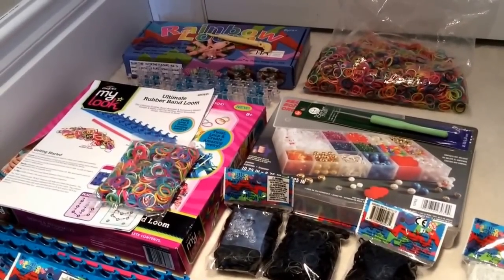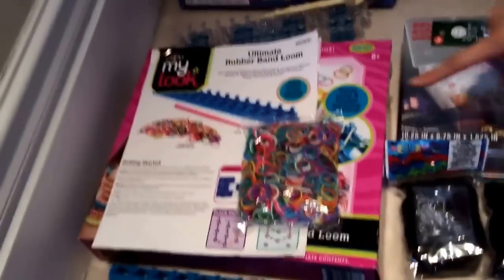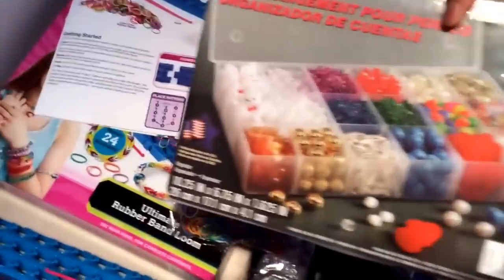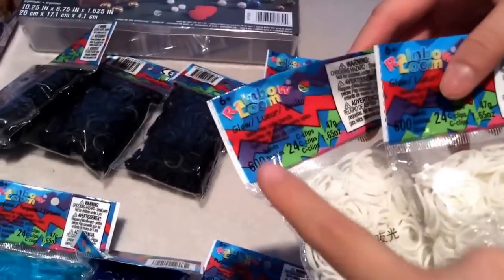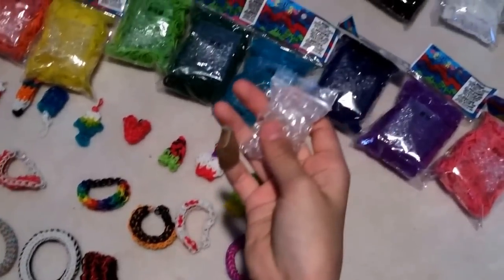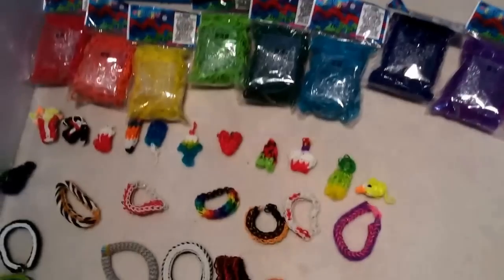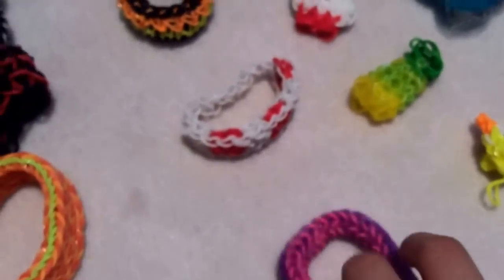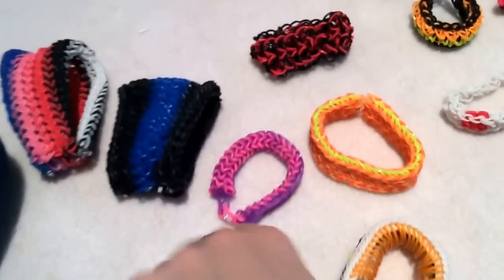Rainbow Loom Giveaway! (Closed)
This will end on April 13th

You have to like this video

Say enter me please

Color of bands you liked the most

Charm or bracelet you liked the most

Out of the rest, what you like the most ( looms, divider,

This is International!

If you unsubscribe after we post our winner video,  you will not be able to win our future giveaways!

Have fun and Good luck! Thanks!! Also, check us out on facebook